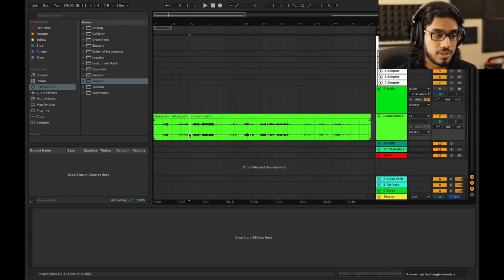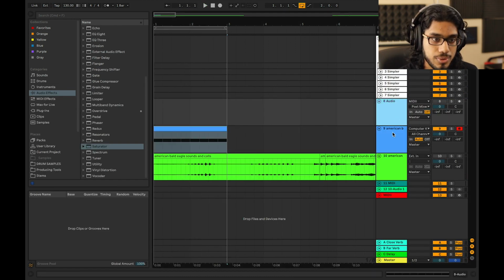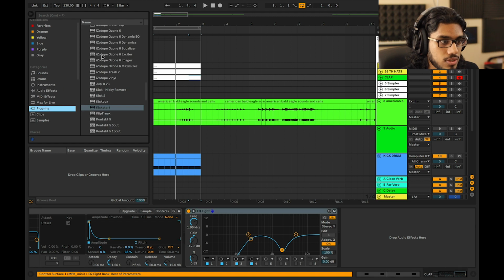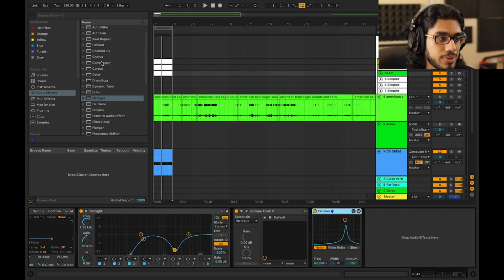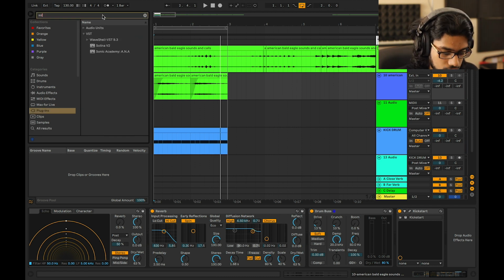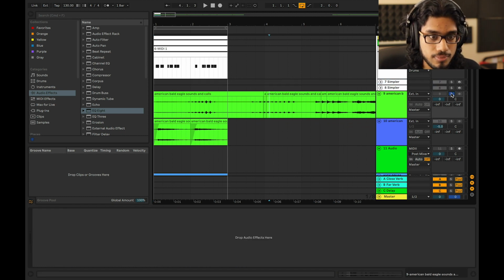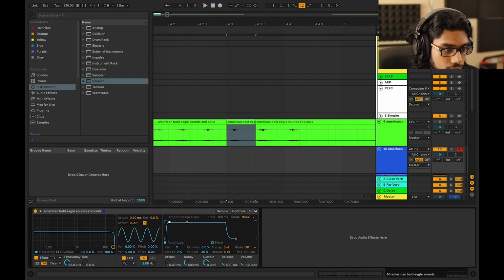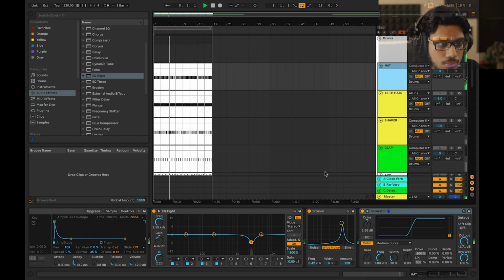Making A Lofi Techno Beat Using Only Bald Eagle Sounds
In this video I show you how to make some freedom techno.

▼ MORE INFOOOO ▼
~ New Release! ~
Durosai, Noljii - Lost Files EP

~ Tags ~
how to make lofi techno synthesizer synth live jam techno house electronic music analog gear drum machines roland tr8 moog minitaur behringer model d korg electribe tb03 beatstep pro performance midi ambient minimal deep music production ableton valhalla fab filter mixing vst elektron octotrack rytm analog four digitone